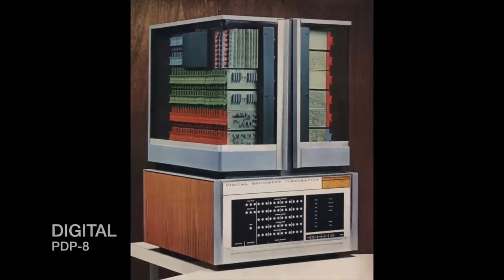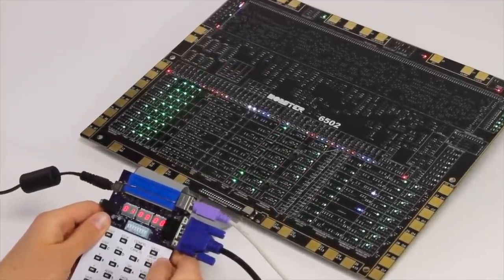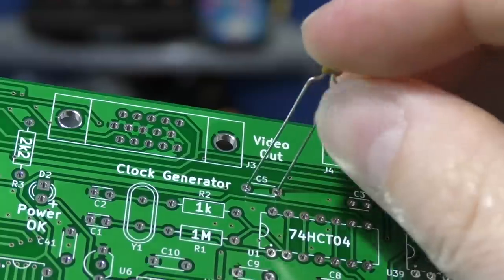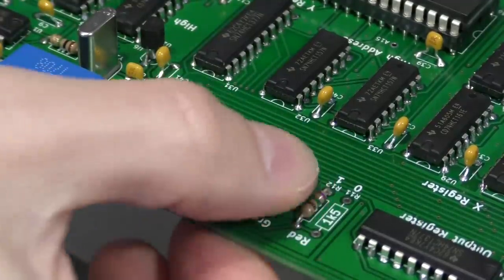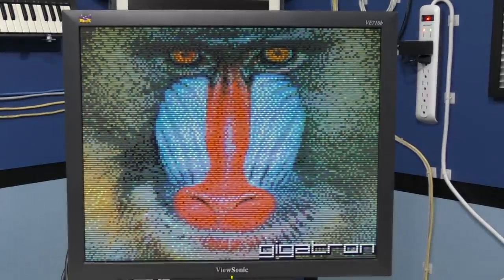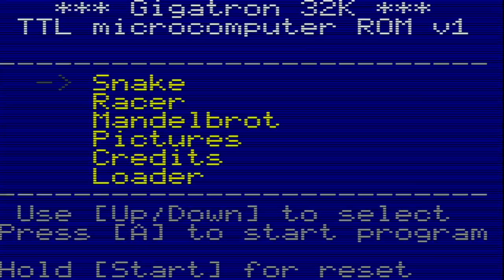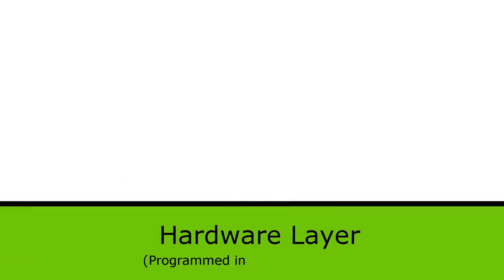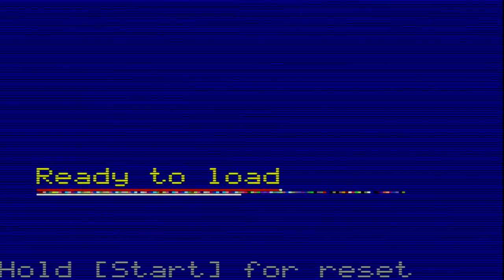The Gigatron TTL Computer without a Microprocessor